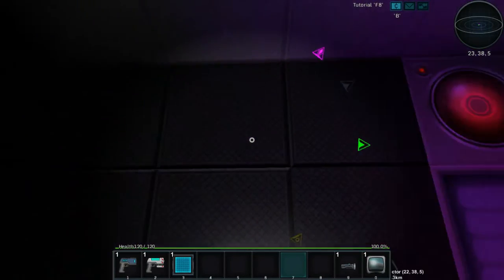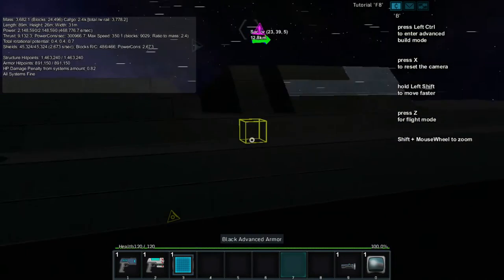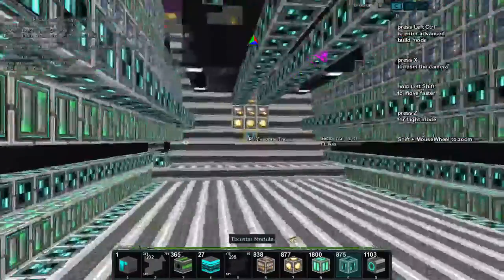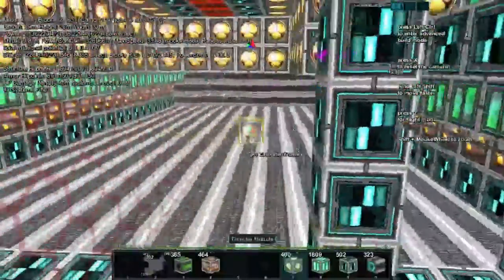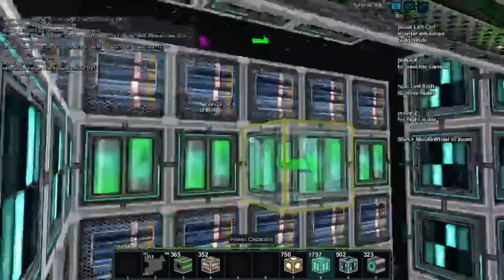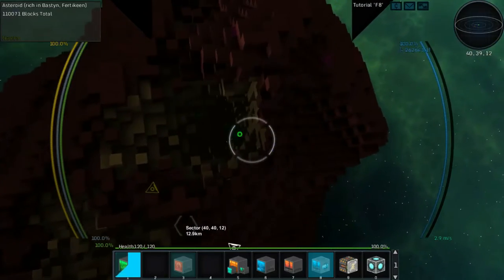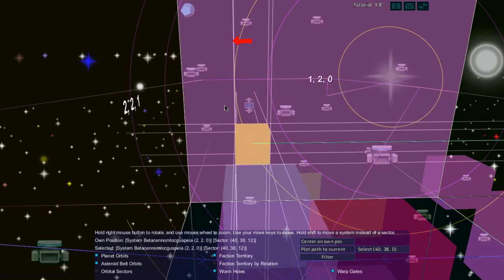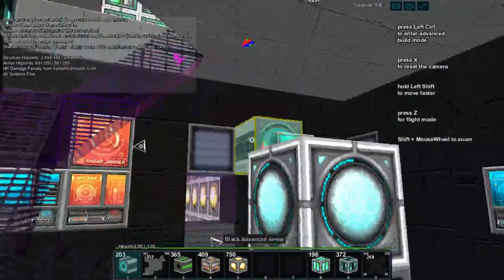StarMade [STARSQUAD] ~ Ep 45 ~ Preliminary Runabout Testing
Oh yeah. Here we go about doing some testing, looking for some trouble to dispatch.

- Sharlenwar
Recorded On: Jul 25th & Jul 26th, 2016